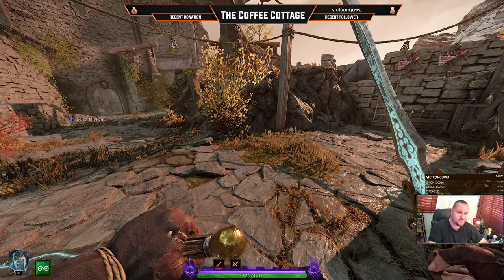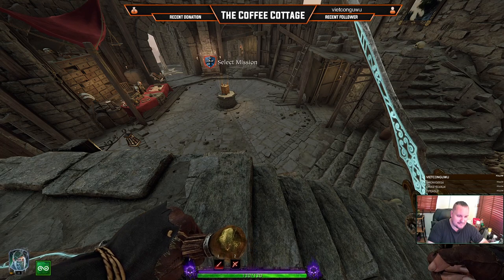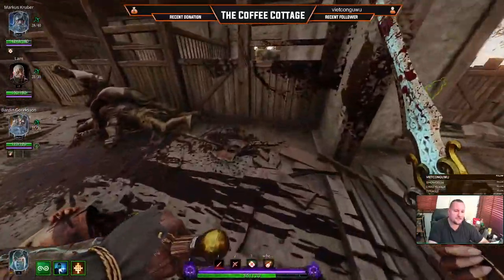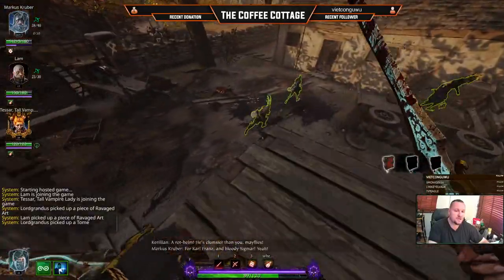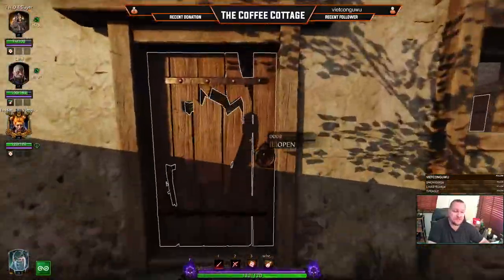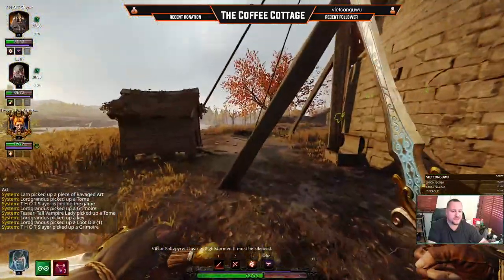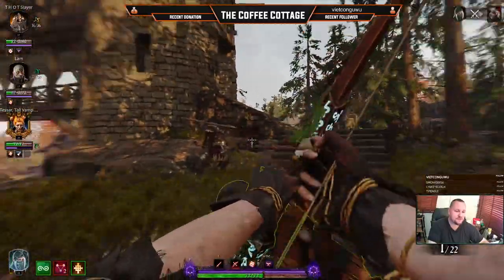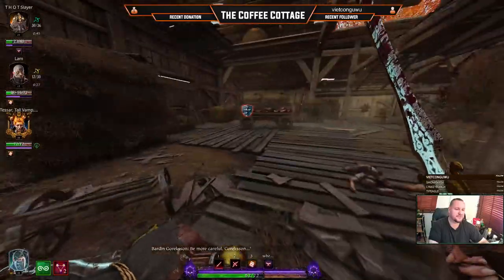Vermintide2: Combat Mechanics Tutorial 2: INTERMEDIATE Offense and Defense. And coffee!